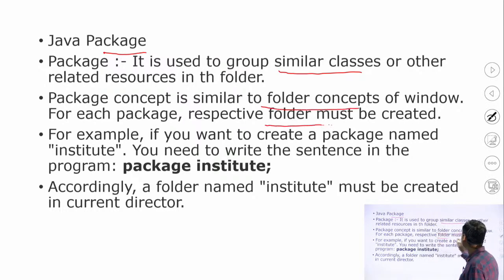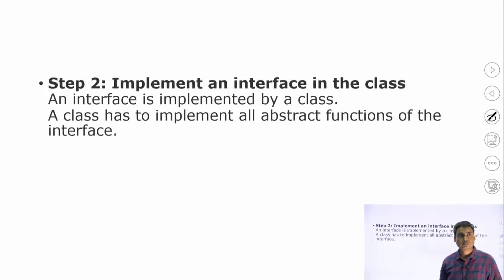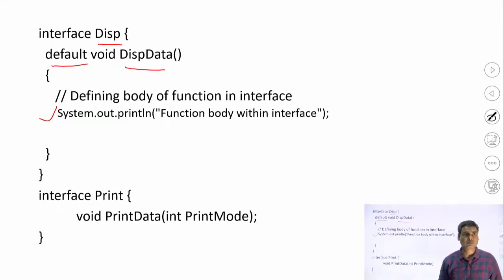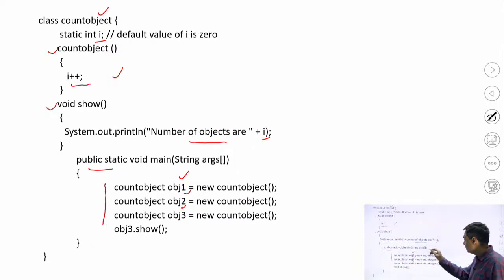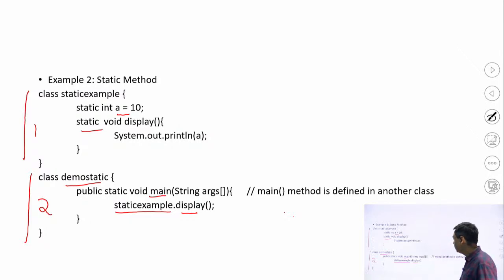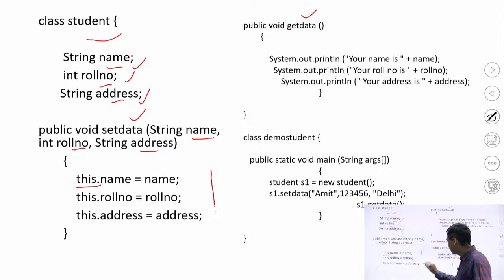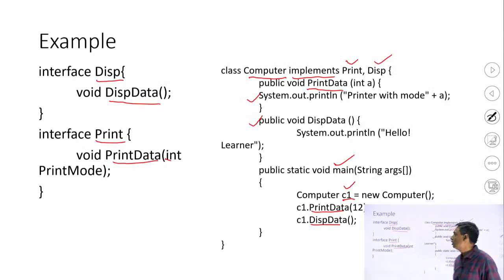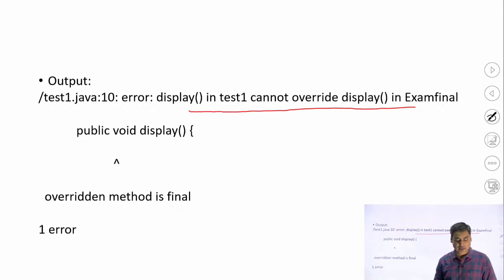JAVA PACKAGE, INTERFACE AND STATIC VARIABLE || WEB TECHNOLOGY || DR. SHASHANK SAHU || AKGEC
The lecture will explain basic concepts of java language.